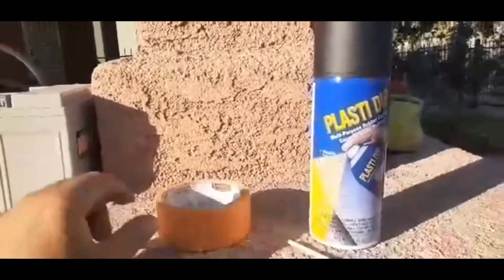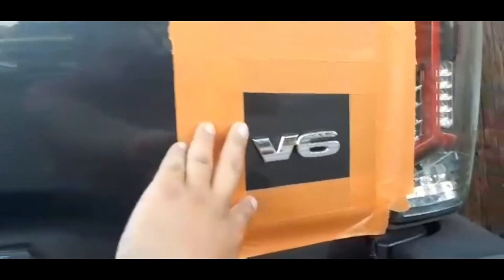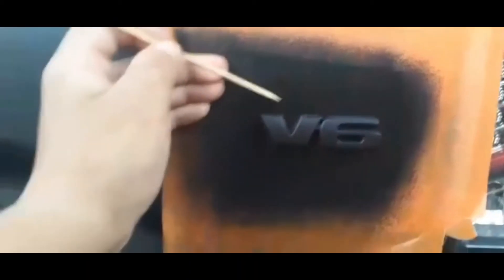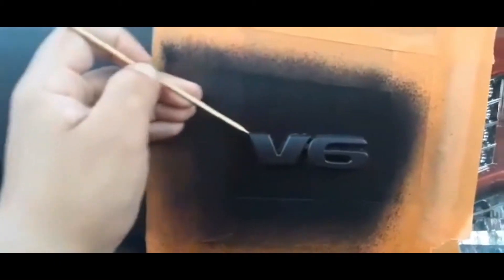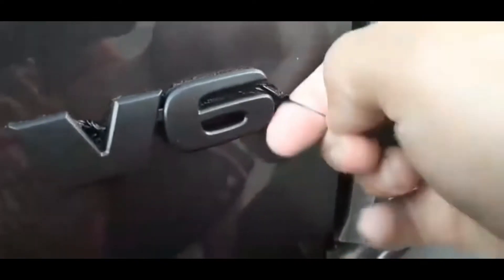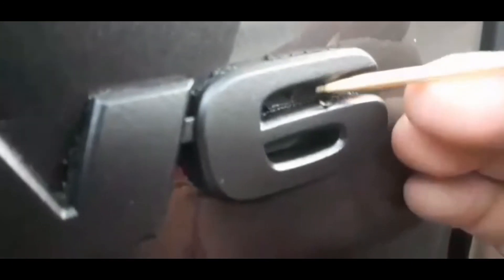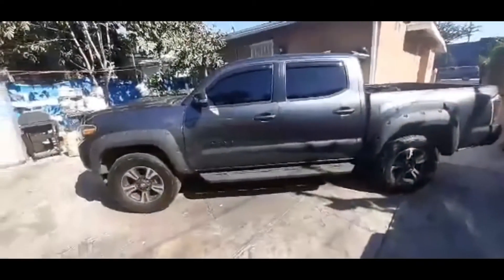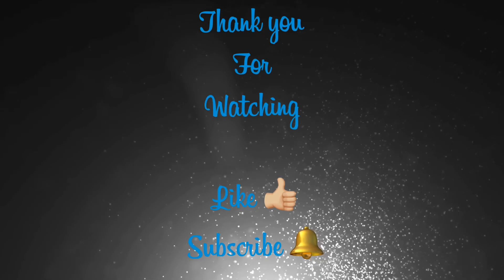Blacking Out Emblems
Racing,Tacoma